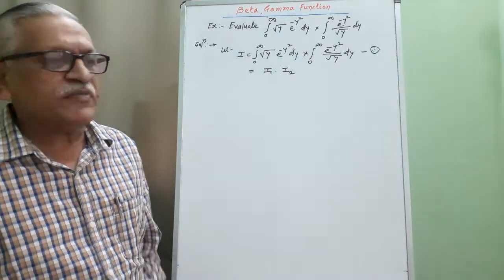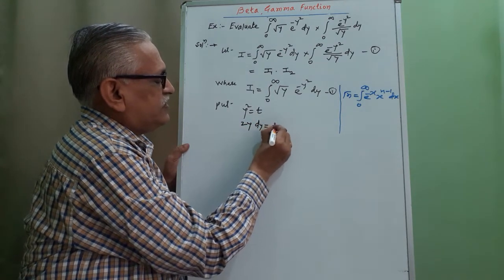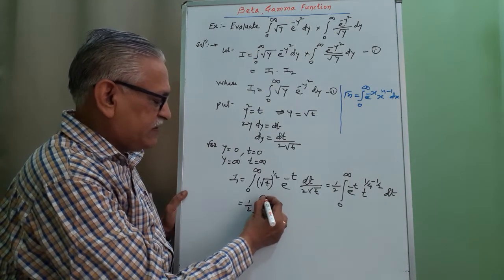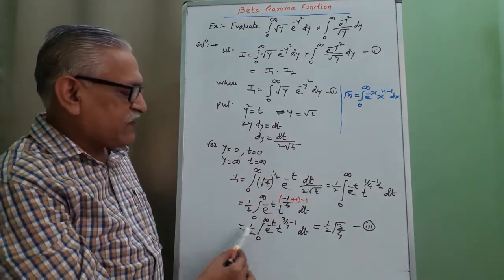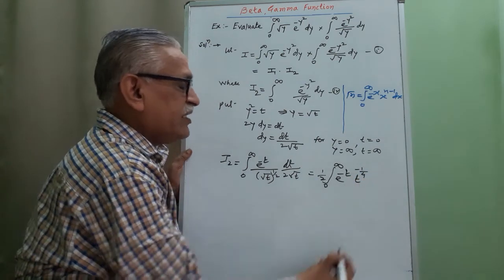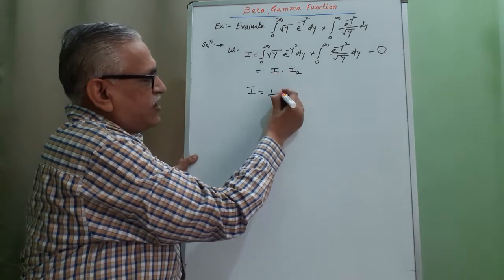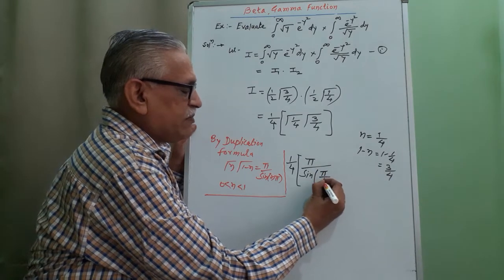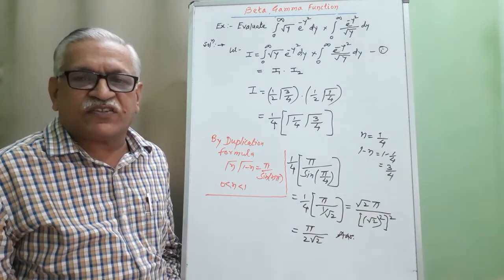Beta , Gamma Function Example 19 I Engineering Mathematics